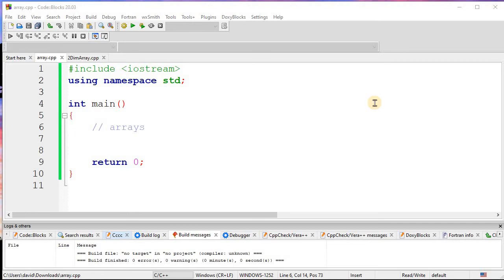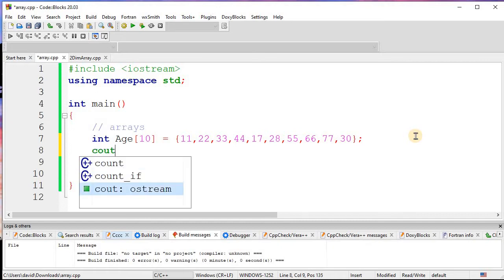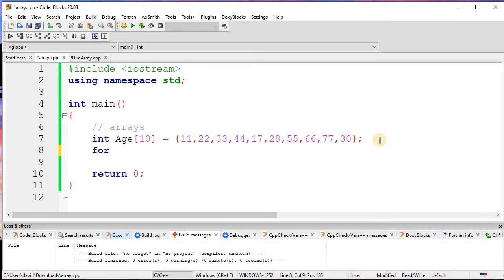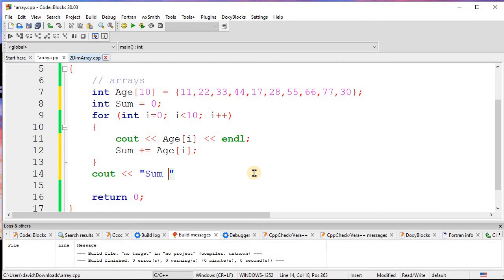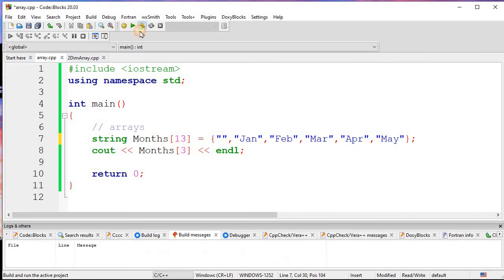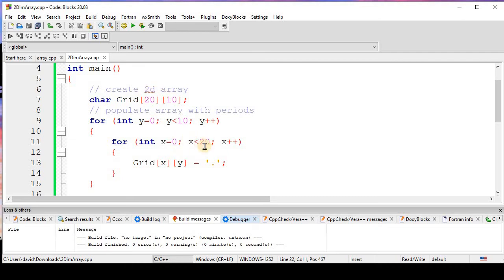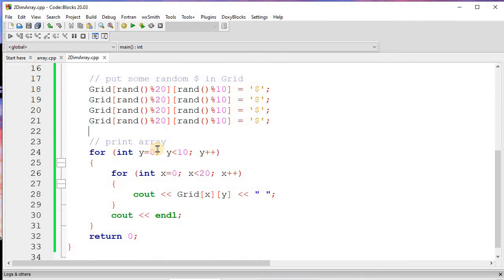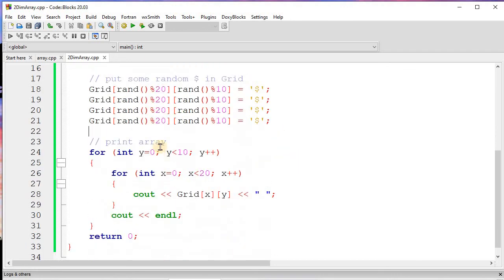Introduction to Arrays in C++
One and two dimensional arrays.
Why did the programmer quit his job?  He didn't get arrays.